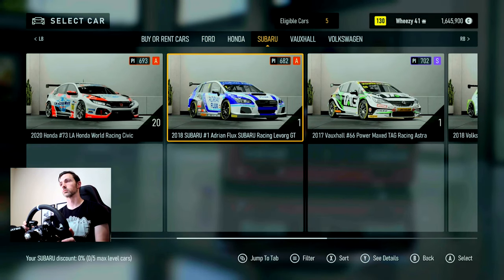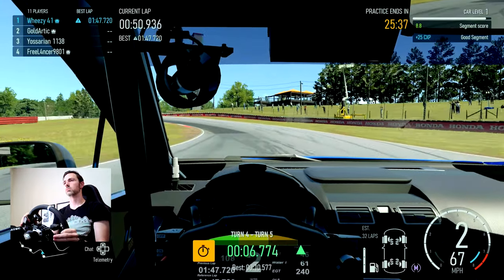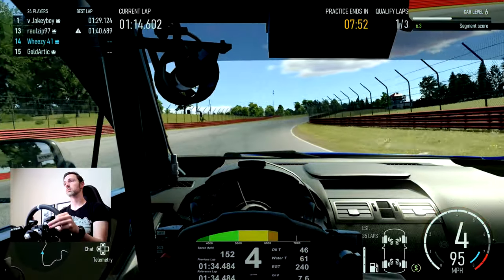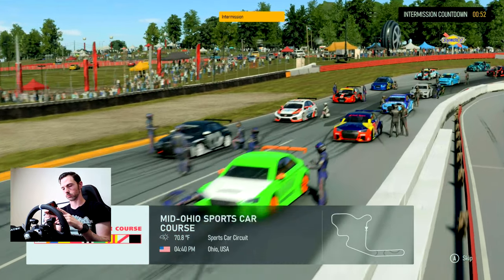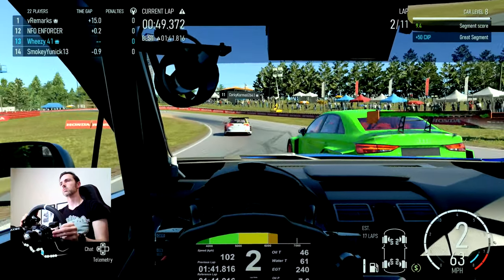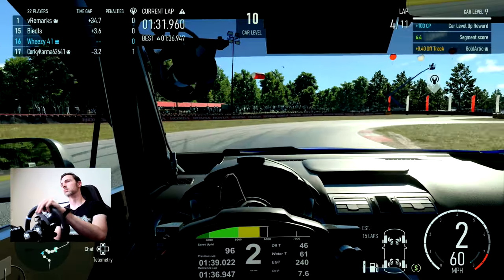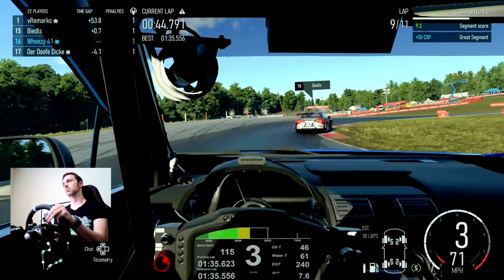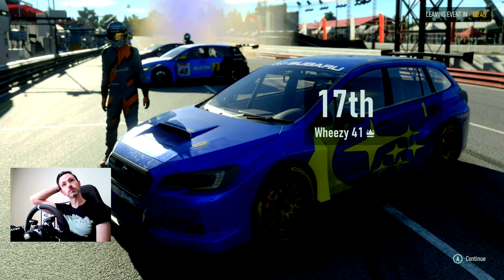I Made a TERRIBLE Mistake... 😭 (Forza Motorsport - Touring Car Series - Mid-Ohio)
I became what I hate... a rammer.

Game: Forza Motorsport
Platform: Xbox Series X

Timeline:
0:00 Intro
1:25 Practice
6:41 Qualifying
9:53 Race